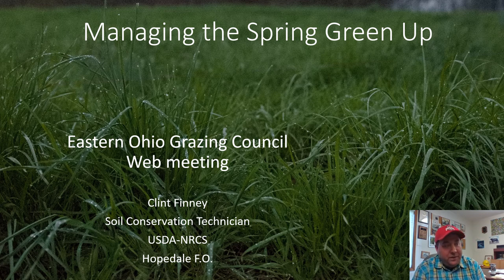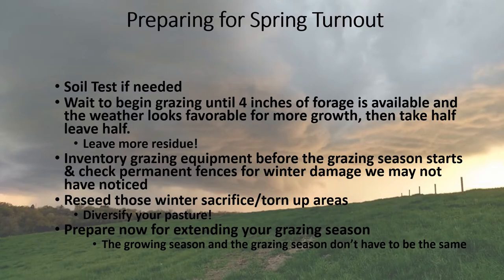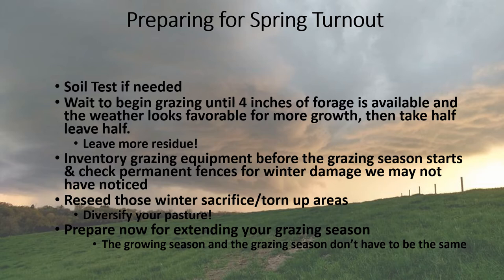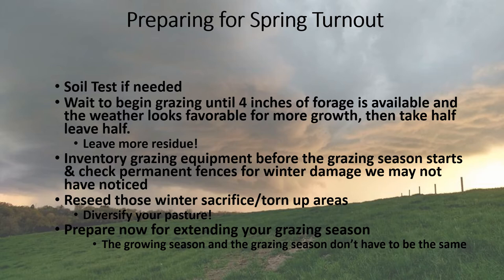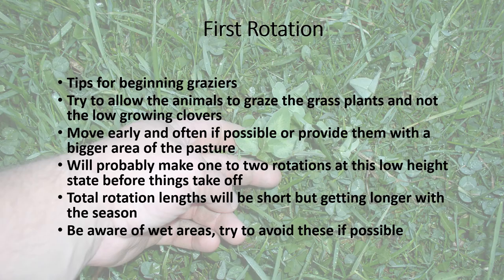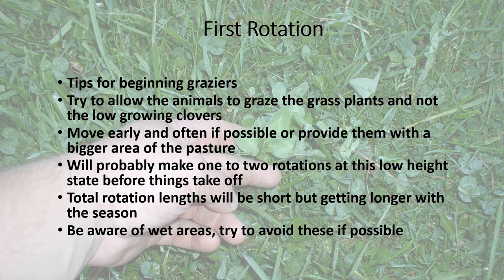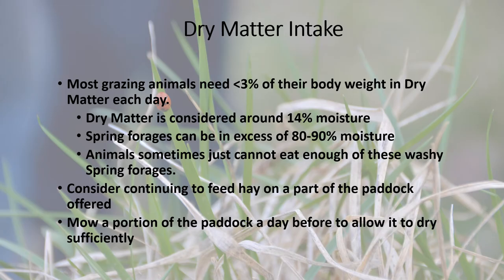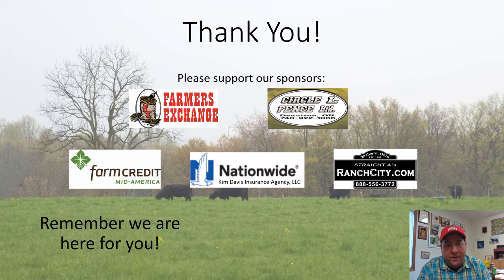Managing the Spring Green Up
Spring is here, the forages are growing, and we're all itching to turn our animals out on pasture.  Here are some things to consider during this spring season.